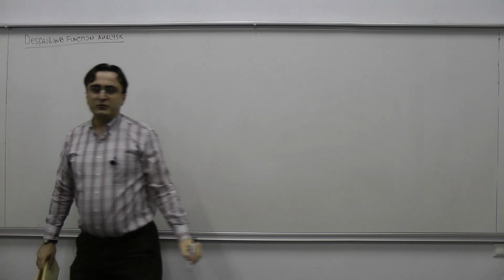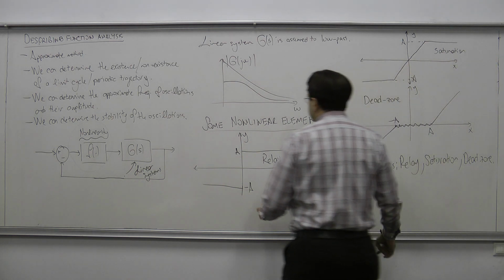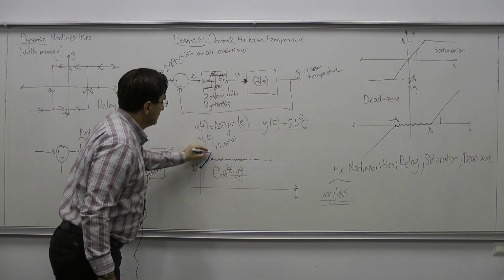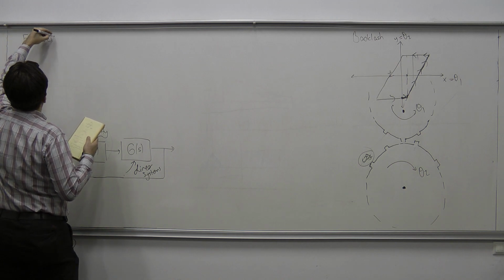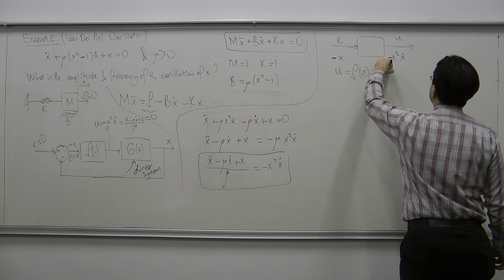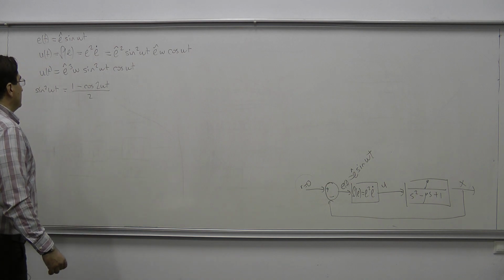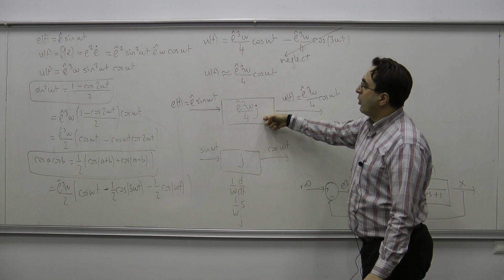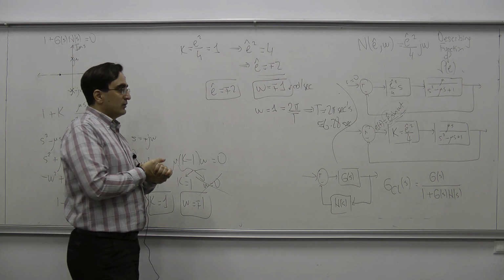EE404: Lecture 18 (Spring 2021, METU)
Contents:

00:00:00​ - Decribing Function Analysis (DFA)
00:07:35 - Some Static vs. Dynamic  Nonlinearities that DFA can be Applied to
00:38:08 - Example: Van Der Pol Oscillator
00:46:30 --- Putting the Differential Equation into Feedback Loop Form
00:59:34 --- Finding the Describing Function to Replace the Nonlinearity with
01:17:26 --- Finding the Oscillation Parameters